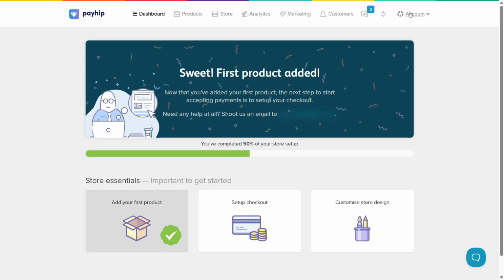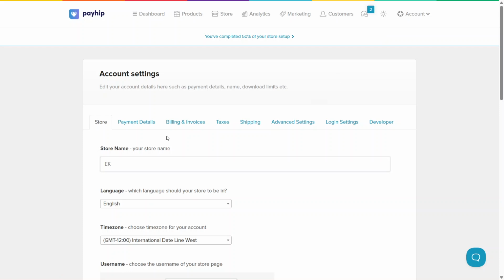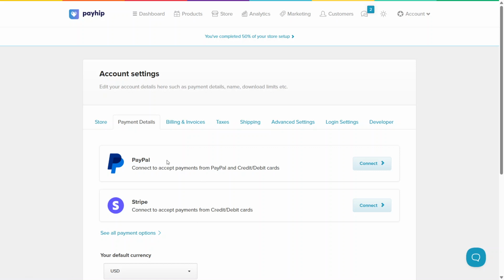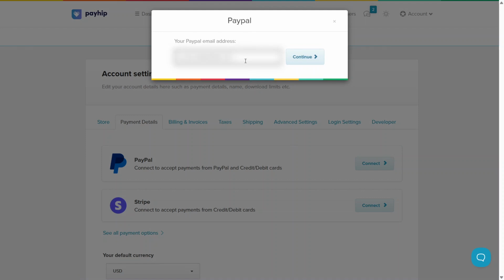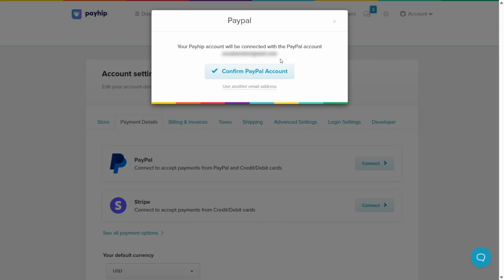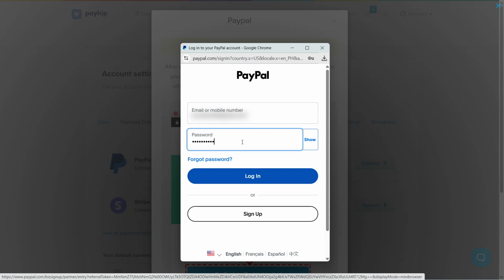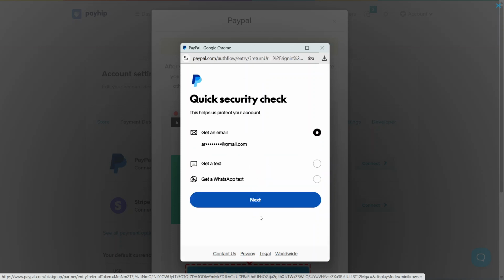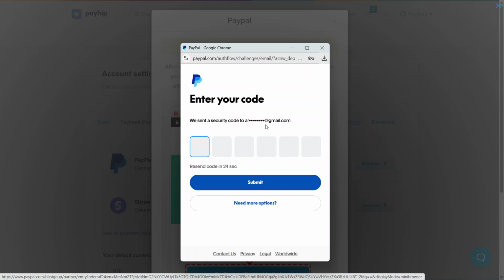How To Add PayPal To Payhip (2026) | Payment Settings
This tutorial shows how to add PayPal to Payhip using the current Payhip payment and checkout settings. You’ll learn where PayPal is connected, how to authorize your PayPal account, and how to enable PayPal as a payment option for customers at checkout. The video walks through the setup step by step, explains required PayPal permissions, and shows how to test payments to confirm everything is working correctly. This guide is updated for 2026 and reflects the latest Payhip dashboard and PayPal integration process, so you can follow the correct steps without outdated menus or errors. Ideal if you want to accept PayPal payments, increase checkout trust, or offer more payment options in your Payhip store.